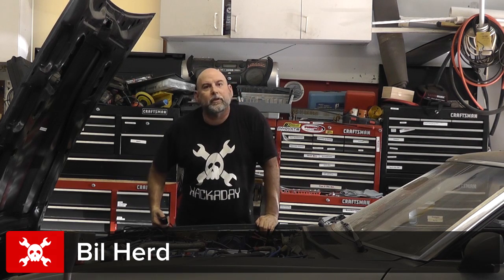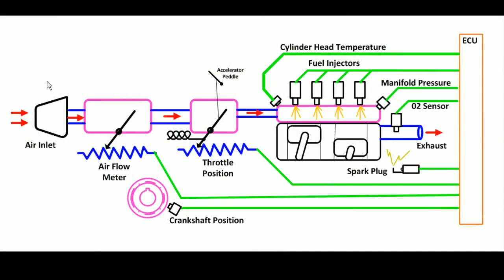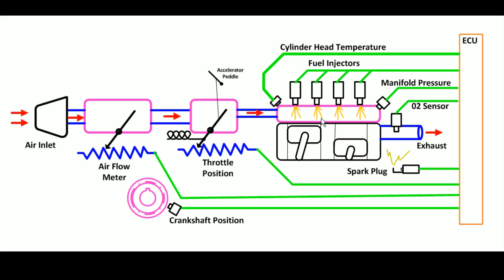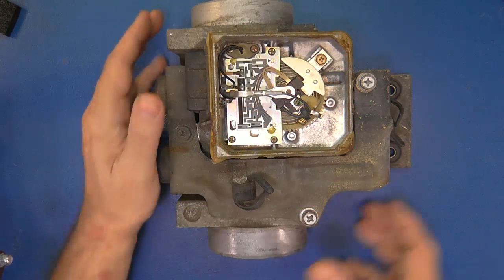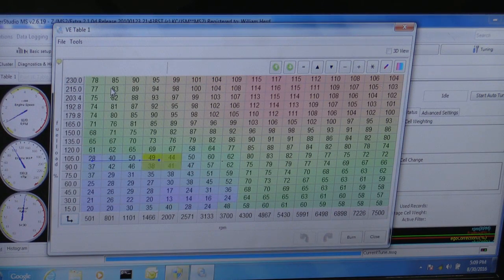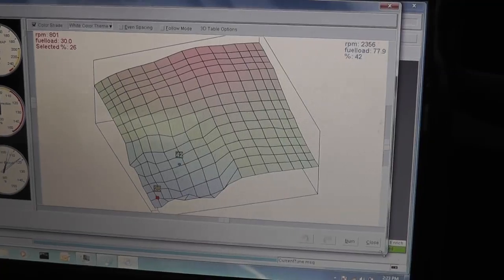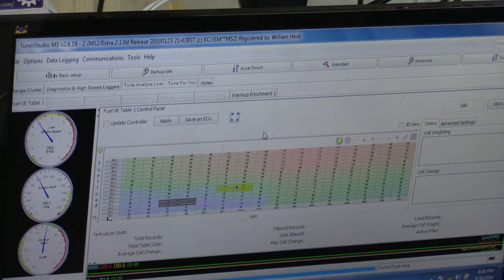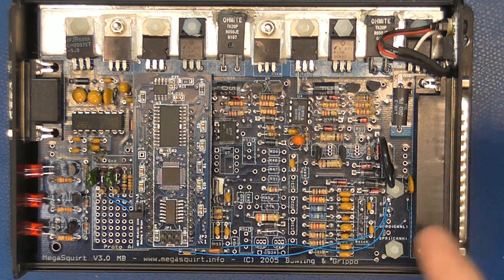Car Hacking: Using a Megasquirt ECU with a 1983 Datsun Z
Bil Herd hack a car that is old and near and dear to his heart, the Datsun 280ZXT.  The stock ECU is replaced with a Megasquirt based controller that offers full programmability and learning.